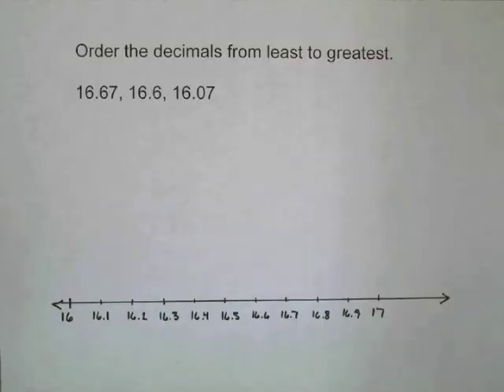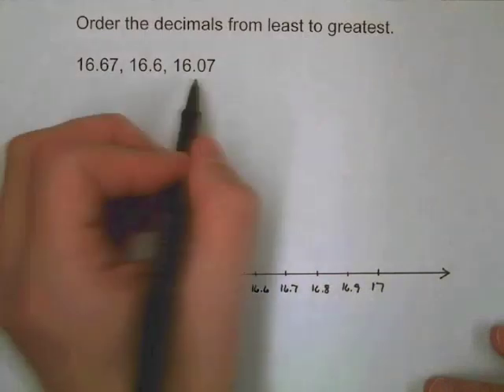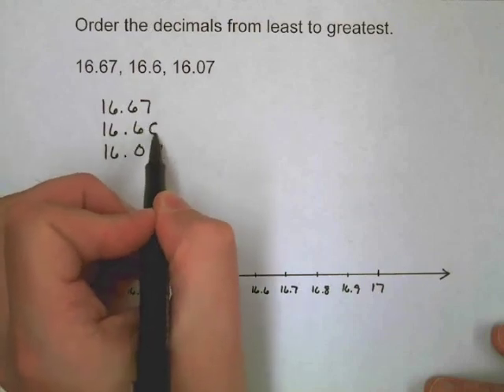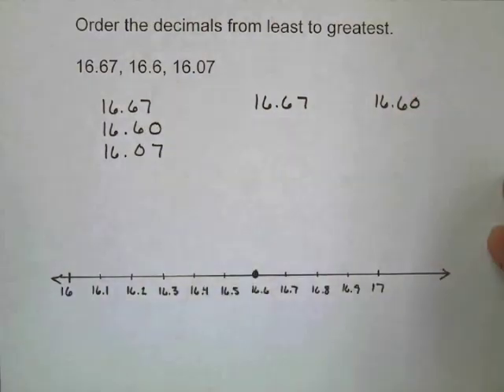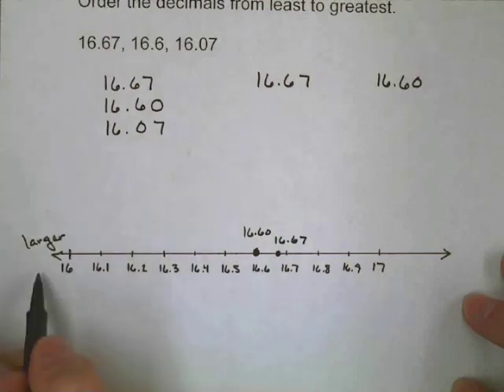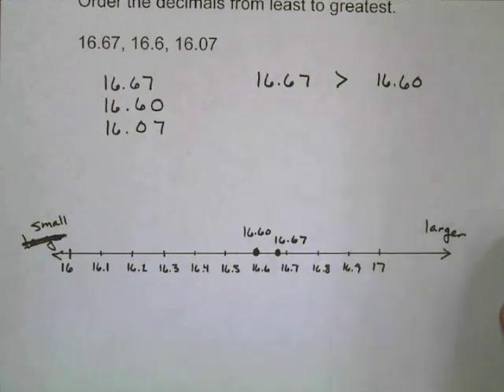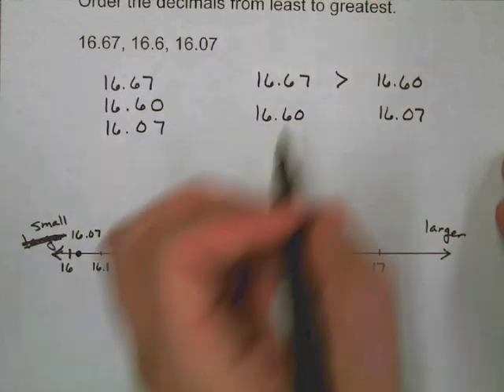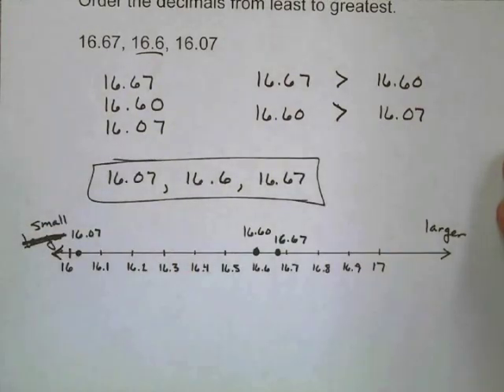L3-1 Example 3